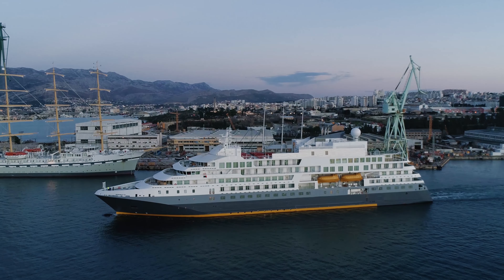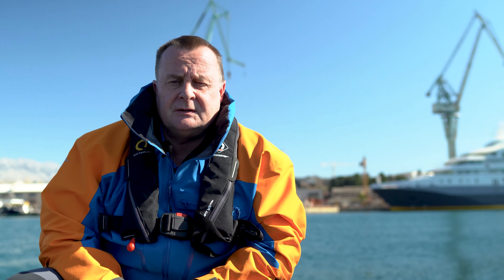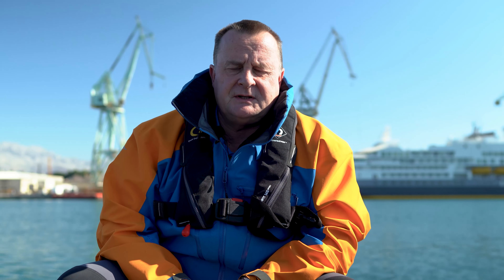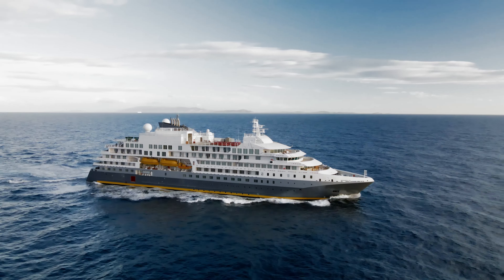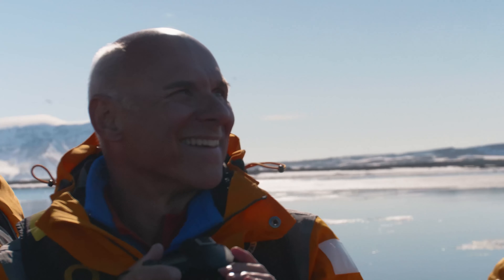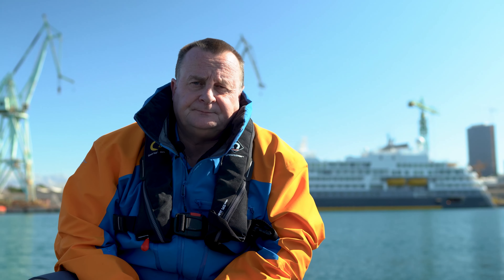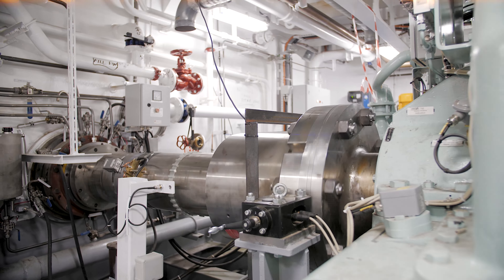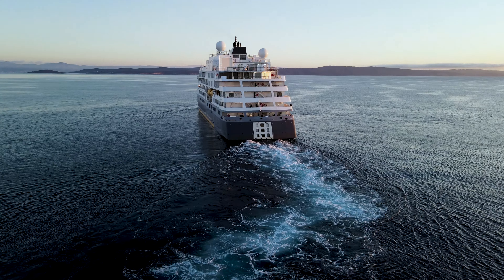Ultramarine Completes Sea Trials: A ship worthy of fulfilling your polar dreams!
In February 2021, Ultramarine underwent rigorous sea trials during which every aspect of the ship was tested. “The Quark Expeditions team and the shipyard crew put our purpose-built ship through its paces, testing every technological development that makes Ultramarine unique. It’s vitally important to us that our guests experience the polar adventure they’ve long waited for, and that’s why we test every aspect of the ship from speed to dynamic positioning to launching the Zodiacs—and so much more.” -- Malcolm Ellis, Senior Vice-President of Operations at Quark Expeditions.